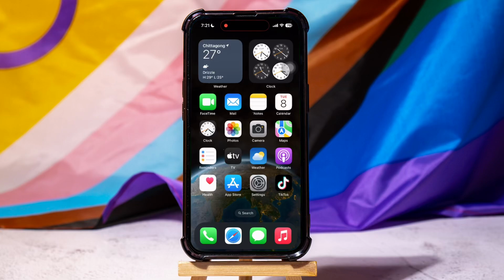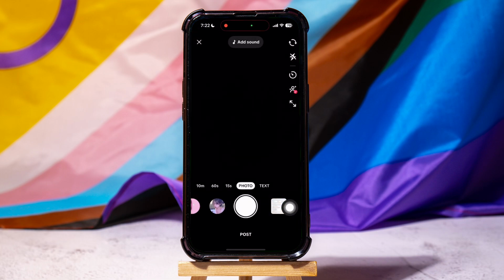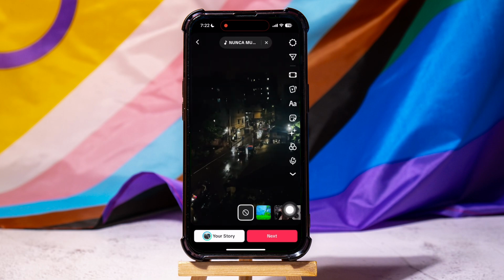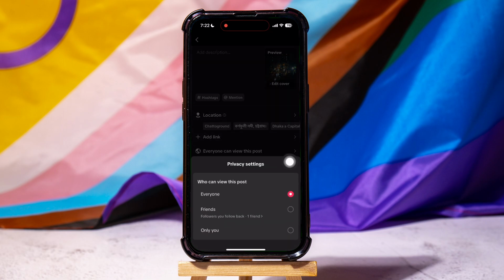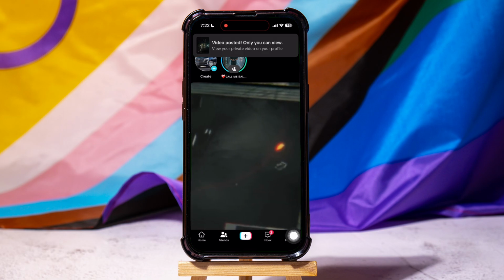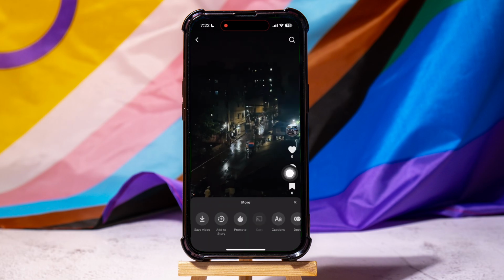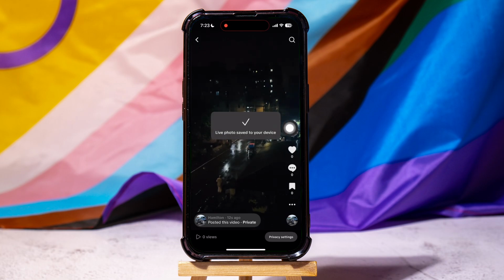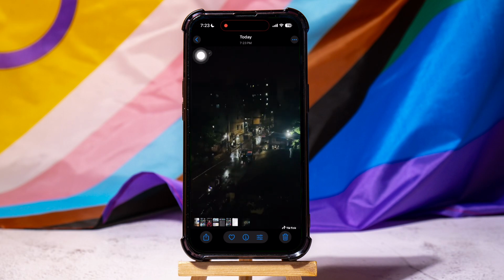How To Make A Video A Live Photo On iPhone 2026 (Step-By-Step Tutorial)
Transform your favorite videos into Live Photos on your iPhone with ease! Ever wondered how to make a video a Live Photo? I've got you covered. As a 27-year-old constantly snapping pics and recording clips, I know the struggle of wanting to keep those memories fresh and dynamic. In this tutorial, I'll walk you through the steps to convert videos into Live Photos on your iPhone, making your memories come alive with just a tap. Whether you're looking to spice up your wallpaper or share something unique with friends, turning a video into a Live Photo is a game changer. Perfect for those candid moments or epic adventures, this guide will have you mastering the art of Live Photos in no time. So grab your iPhone, and let's dive into the magic of video-to-Live Photo transformation!